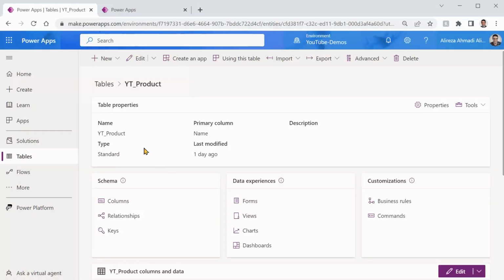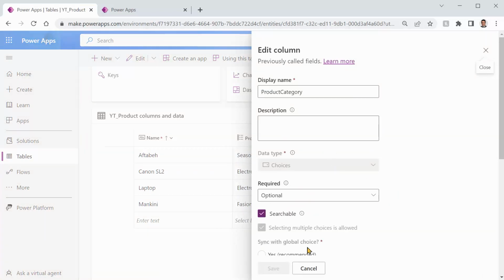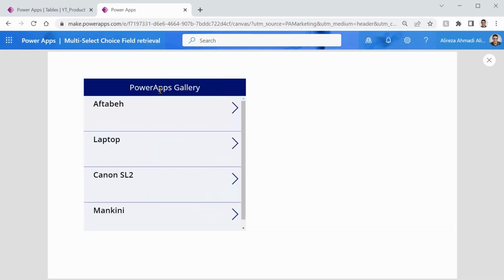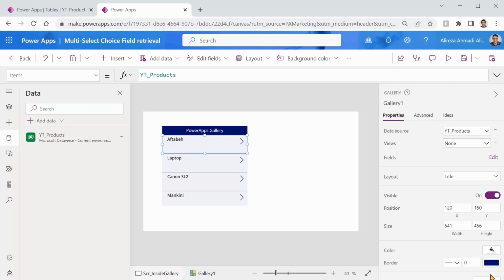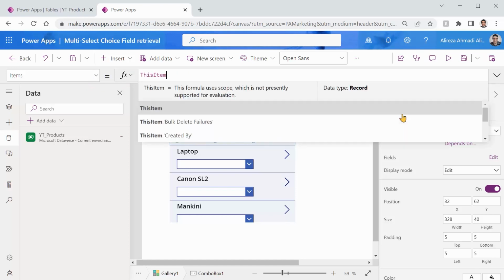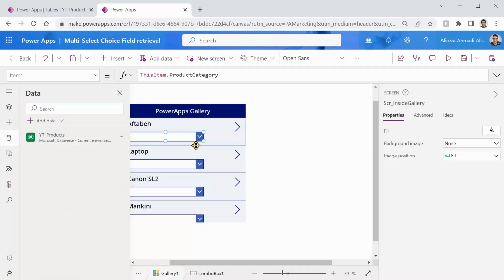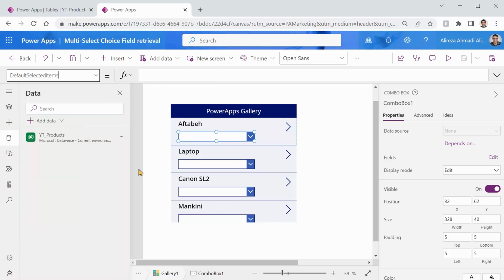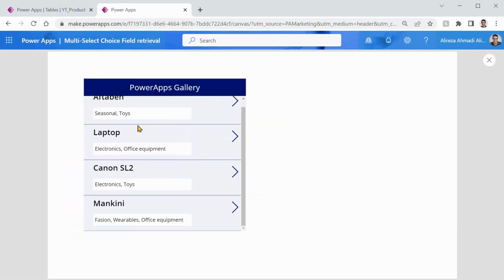Show Dataverse multi-Select choice in Power Apps Gallery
Multi-select choice fields in SharePoint and Dataverse always create challenge when you want to display them in Power Apps. Simply because the value inside these fields is a table by itself. In this video you will see how you can display the multi-select choice field from Dataverse, inside a gallery with minimal coding.

This video contains:
0:00 introduction
0:56 Dataverse table setup
1:27 Power Apps data connection and Gallery setup
1:57 Adding Combo box to gallery to show the multi-select choice field
3:35 Conclusion